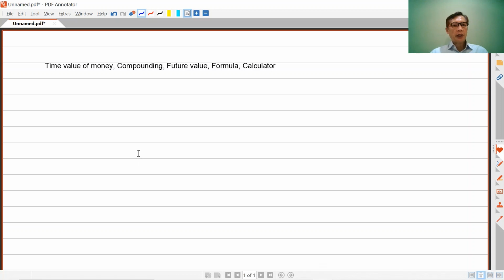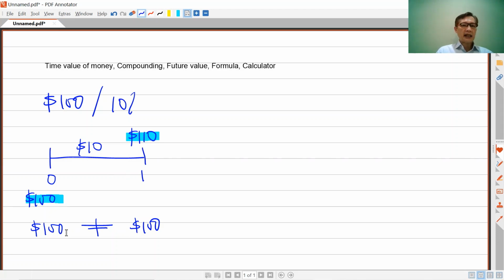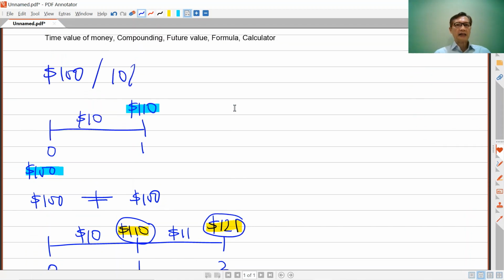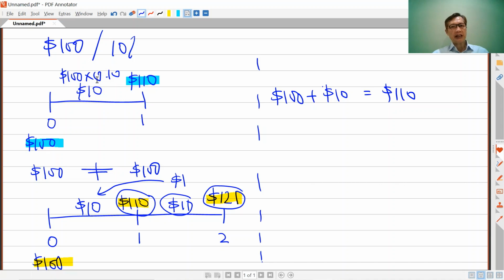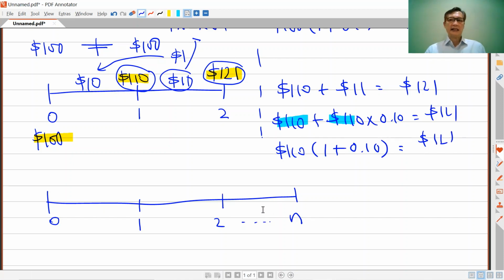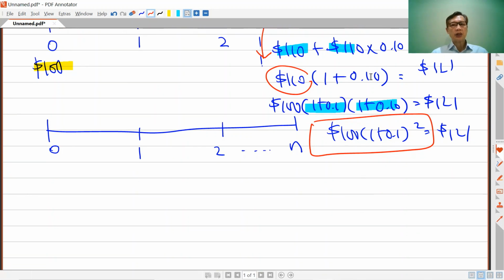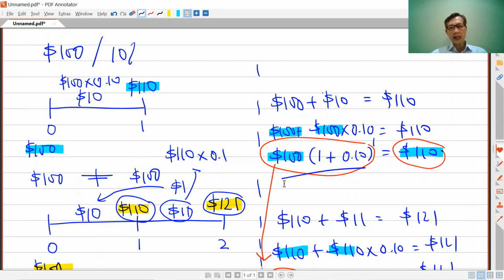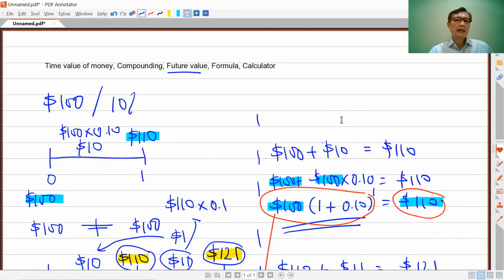What Is Time Value Of Money (TVM) | How To Calculate TVM Using Calculator | Mr.Daniel Ho | FTMS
Time Value Of Money (TVM) - What is it? Why is it important to learn? How to calculate it on the calculator? What is the formula?

There are a lot of questions that pop up in the head when one starts to learn this and many people will look for a shortcut to solve it on the calculator.

 This is basic to understand as it is used in many professional finance exams.

You will be introduced to this when you are preparing for CPA, CFP, CFA, FRM, CAIA, CMA, and CFI - FMVA.

Every company wants to know what returns they will get in the future if they invest a certain amount today considering the risk factors. So you should be able to guide and inform them.

I would suggest, have a look at CFI-FMVA Certification Program. It is a 100% online program that can be completed at your own comfort and time. The best part is that it is online so exams will also be conducted online.

This program is useful for financial modeling and valuation. A lot of Multi-National Companies are looking out for people who have specialized in the sector of valuation.

We at FTMS provided short courses and professional courses in Accounting & Finance, both online and offline.